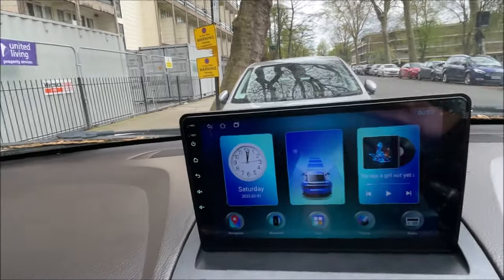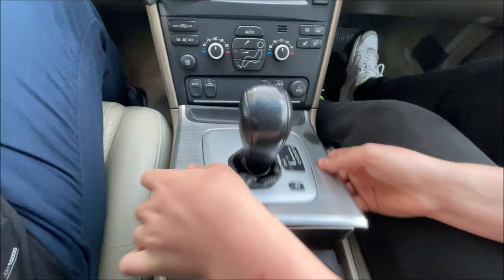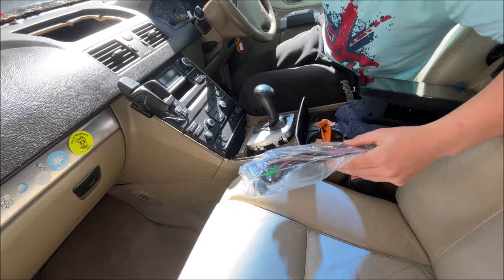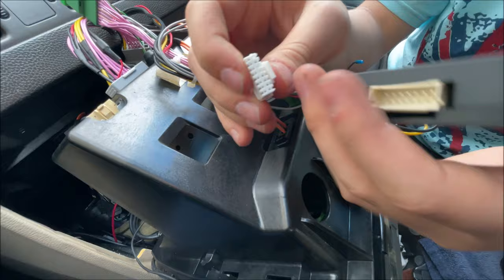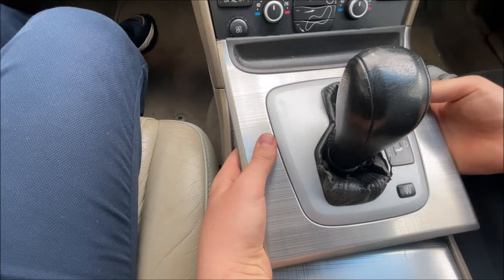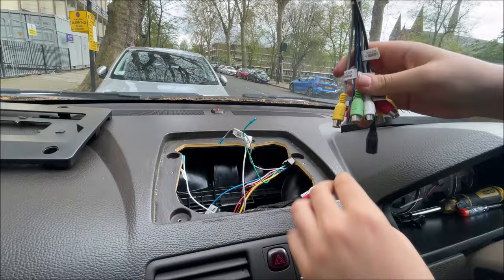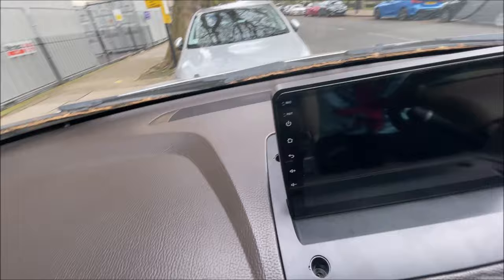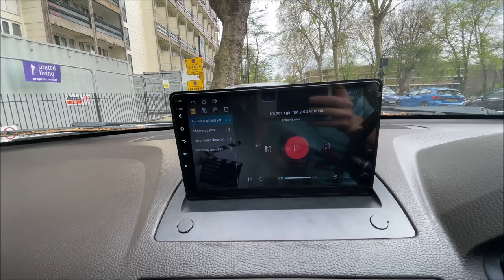How to install Apple CarPlay / Android Head Unit to a Volvo XC90 MK1 (2002-2014) - UNDER £150!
Android Head Unit (if you have the aux setting on the original radio)
Android Head Unit (if you don't have the aux setting on the original radio)

The head unit is quite easy to use, I will make another few videos showing how to use it, and how to install the microphone, gps, and reversing camera.
This android head unit is 2GBs of RAM and 32GBs of storage, which is significantly better than others on ebay selling for the same price.